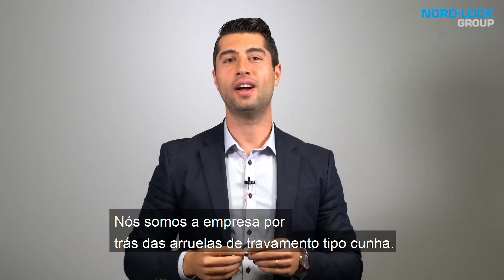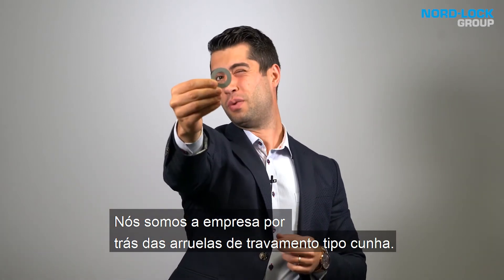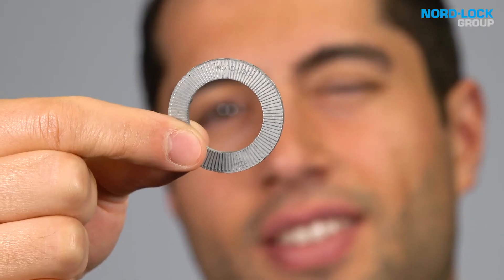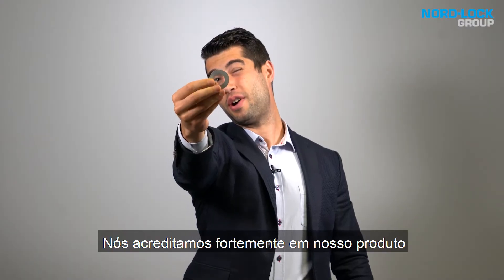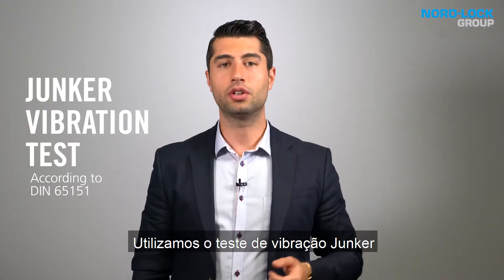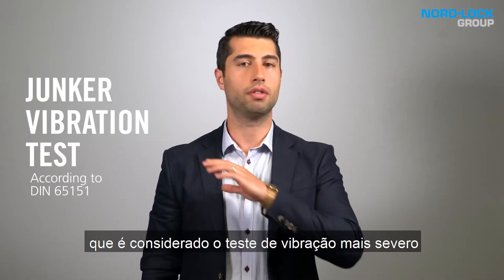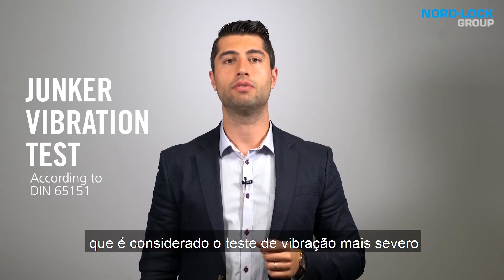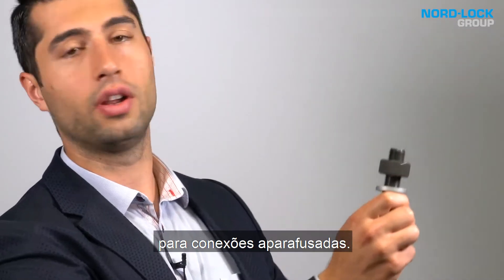Nord-Lock vs Porca com trava mola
Nós acreditamos fortemente em nosso produto e, portanto, gostaríamos de desafiá-lo contra outras soluções de travamento de parafusos.
Utilizamos o teste de vibração Junker, que é considerado o teste de vibração mais severo para conexões aparafusadas.
Na verdade, isso é algo que já fazemos algumas centenas de vezes por semana em visitas a clientes e exposições.